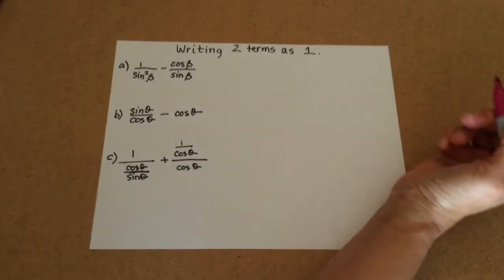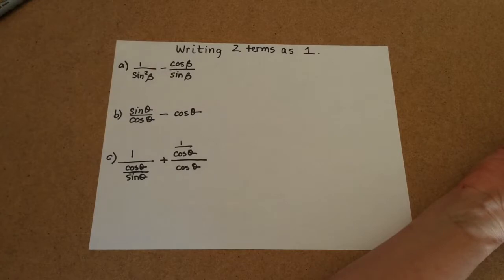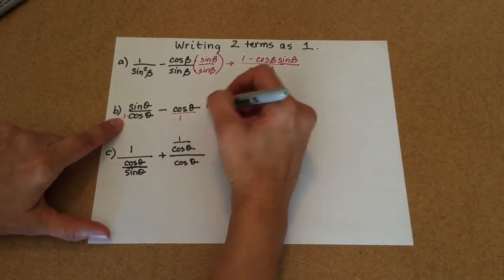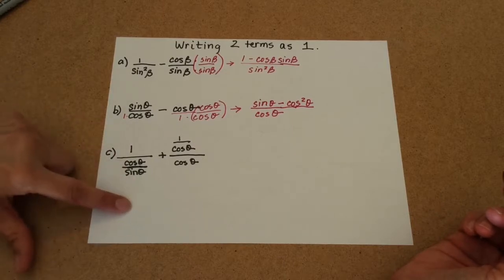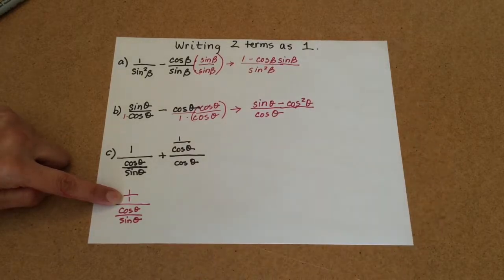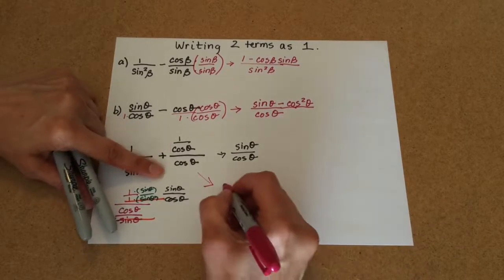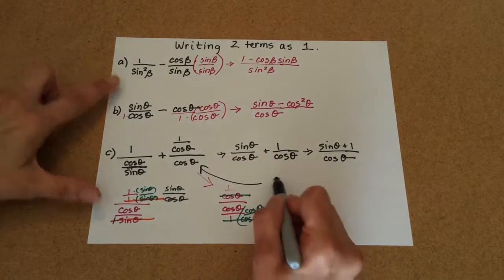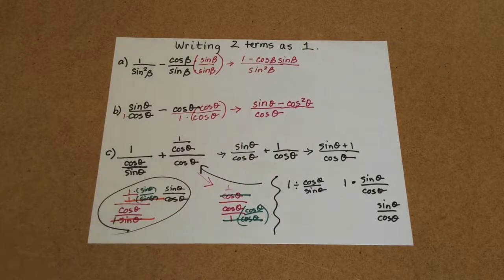Writing Two Terms as One